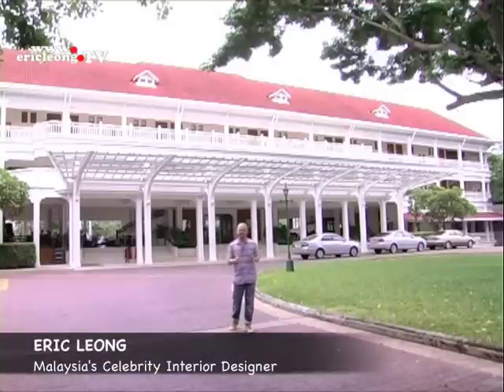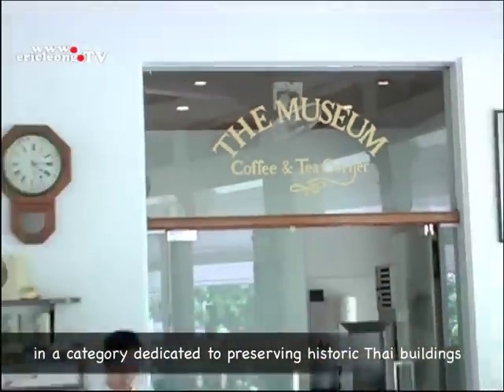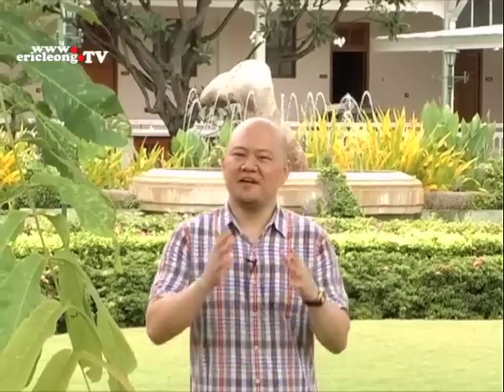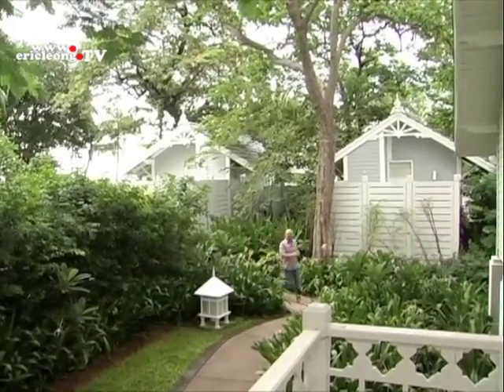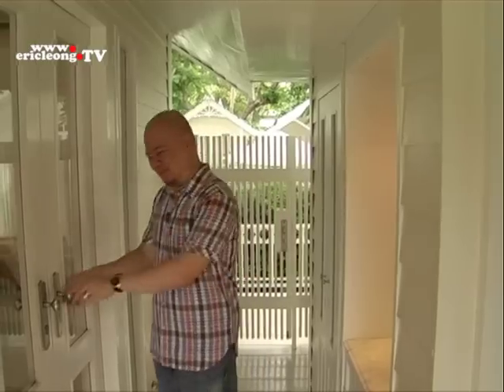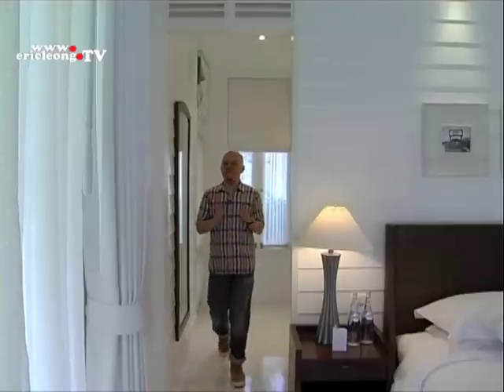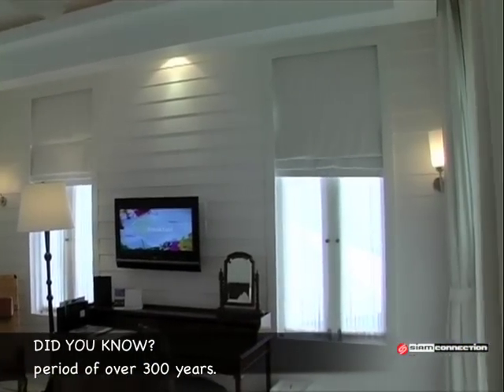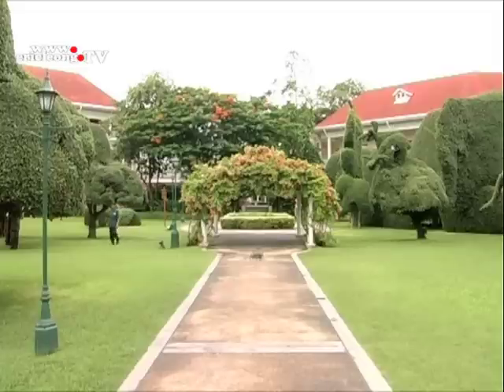Beautiful Space S2 EP10 - Sofitel Centara Grand Resort, Hua Hin, THAILAND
The much awaited season 2 of Beautiful Space is now on air and this time, Eric featured stylish interiors of luxury villas, hotels, restaurants and SPA in Bangkok, Hua Hin and Pattaya, Thailand.

This week, Eric Leong introduces Sofitel Centara Grand Resort, Hua Hin.